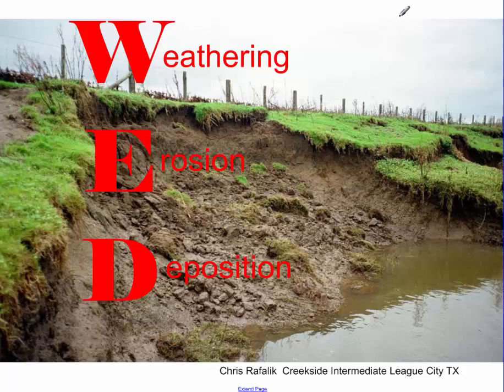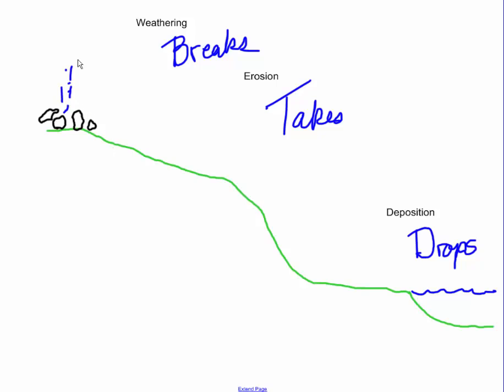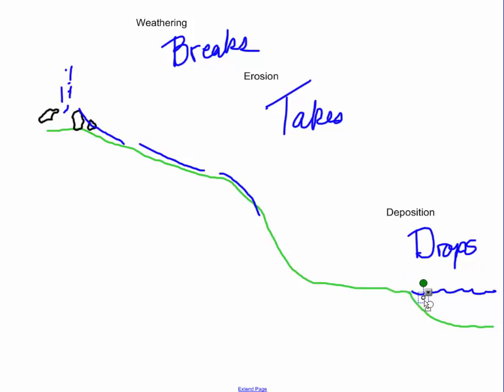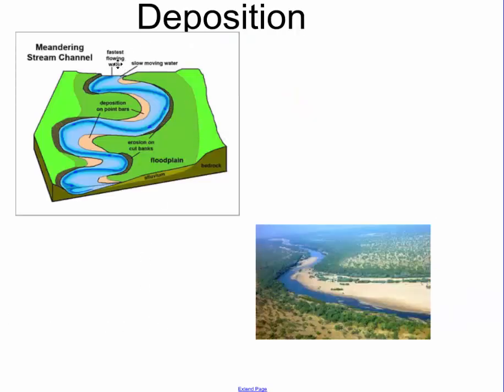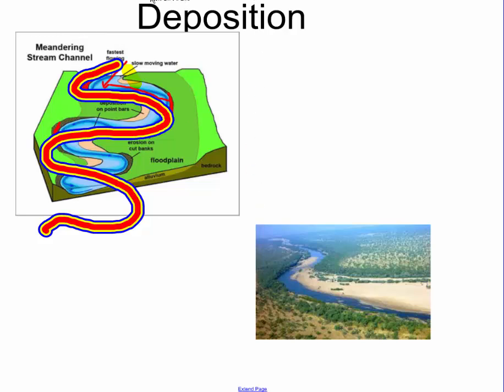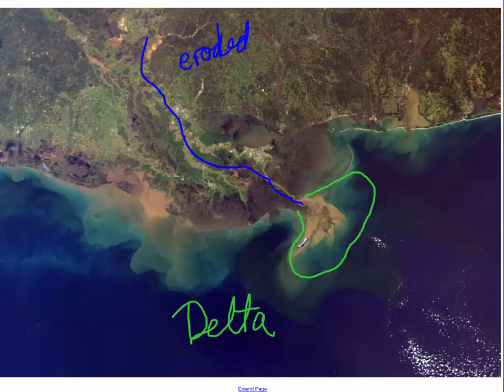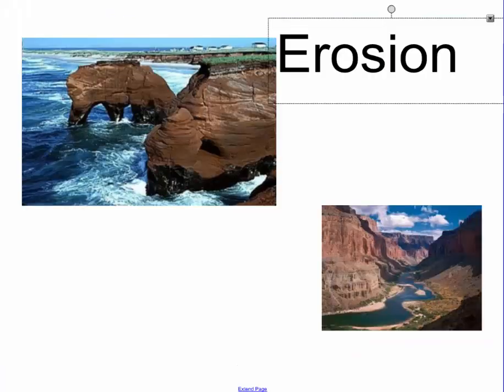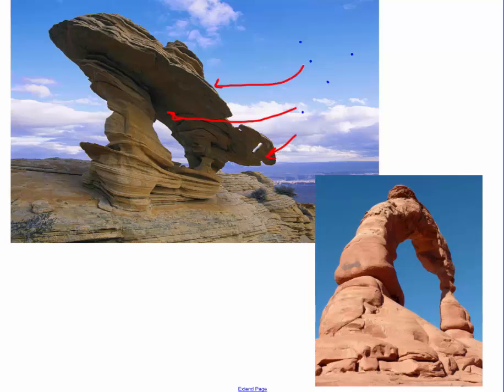Weather, Erosion, Deposition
Explains the difference between weathering, erosion, and deposition.